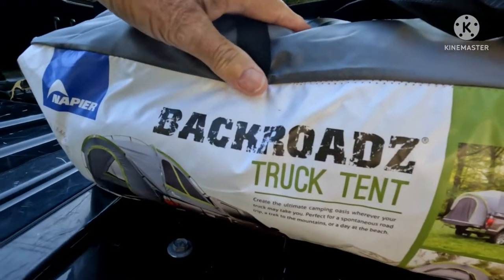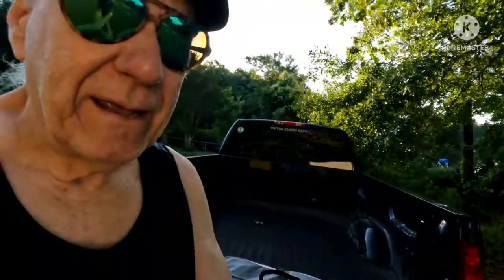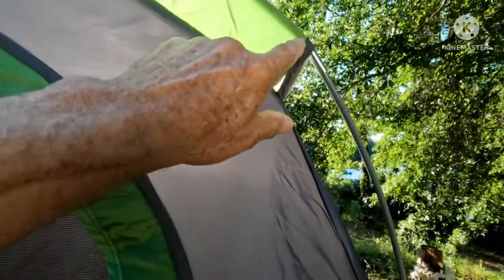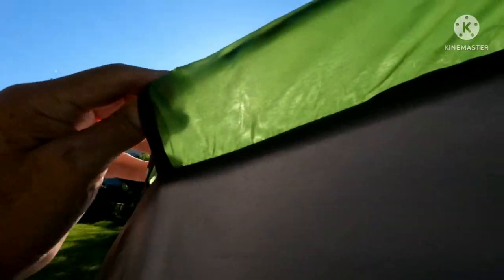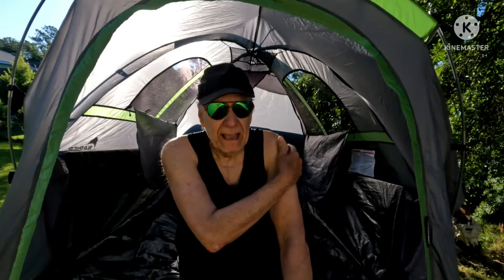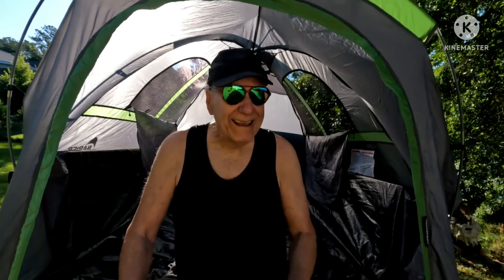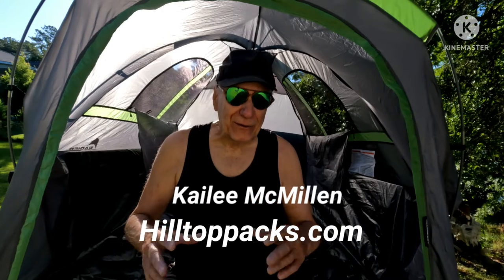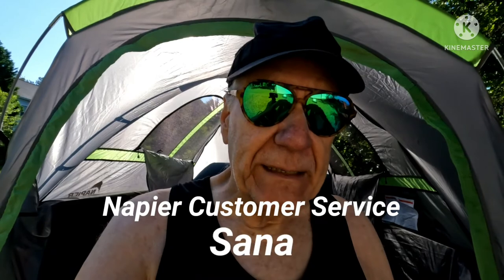Napier Backroadz Truck Tent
I was influenced by Following Walkers World and RVA Hiker Girl on car camping.  I felt like it was the easiest inexpensive way was to buy a truck bed tent.  I already owned a pickup truck so it was an easy decision to make for less than 200$.  After watching various YouTube videos Napier Backroadz Truck Tent seemed to be my best bet.  After pitching the tent a few times I started to really like it.  My wife thinks she would go camping as long as there were bathrooms available.  Campsites at state parks all have showers and bathrooms.  When it cools down or this fall we looking forward to using it as much as possible.